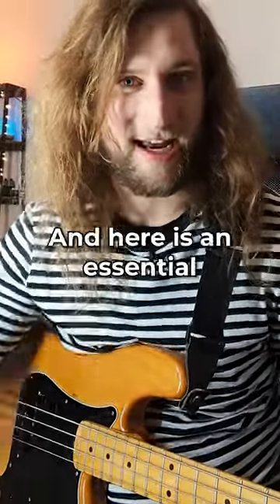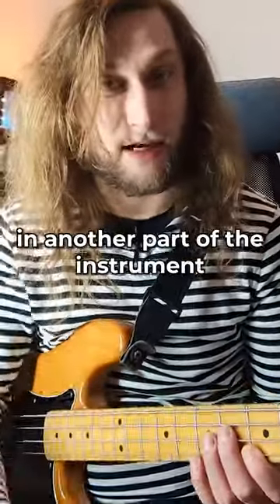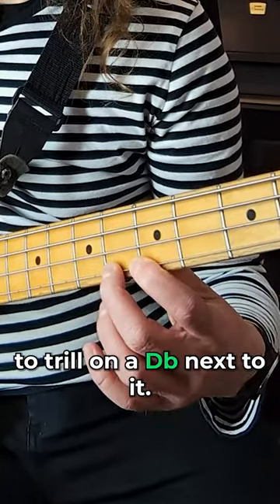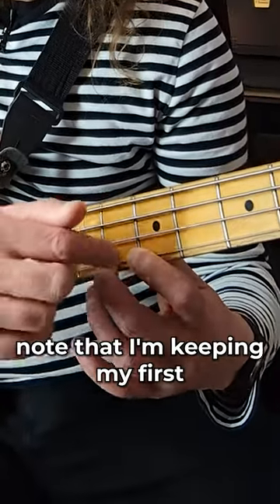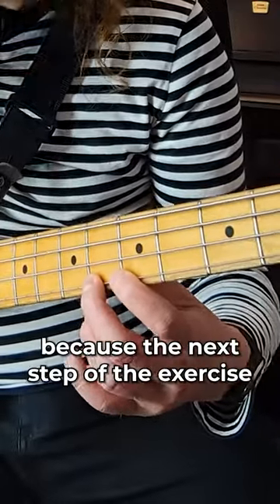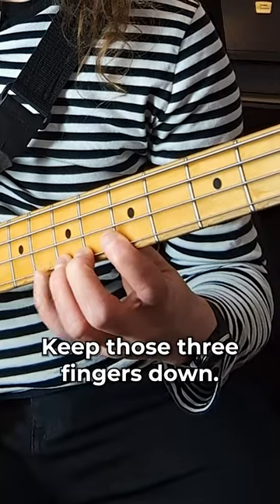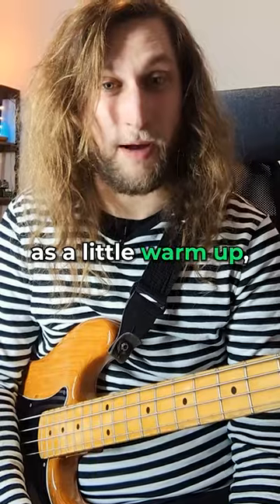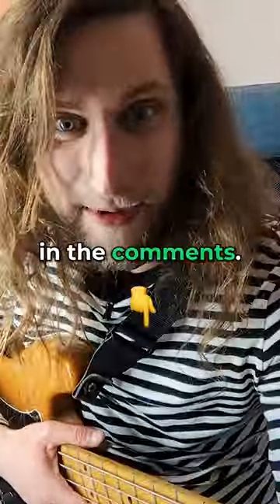you should know this trilling exercise! 🎸@freddiethebassist